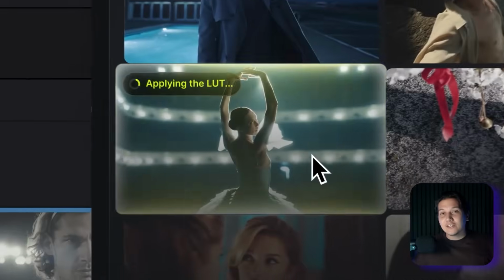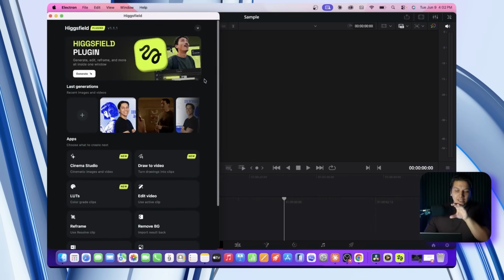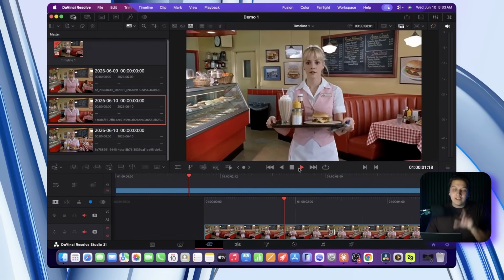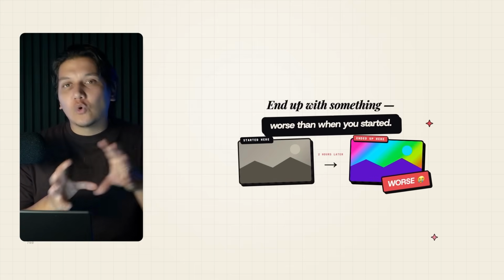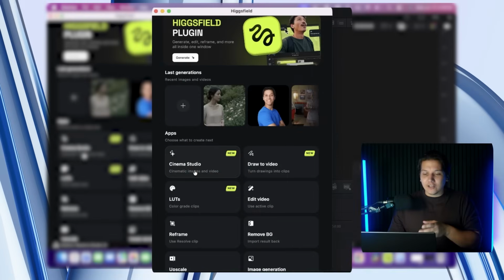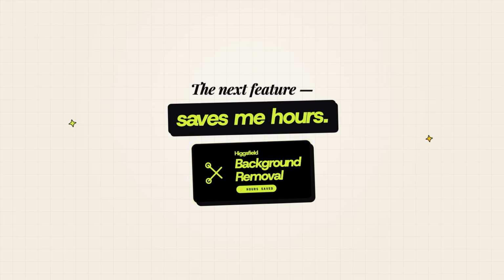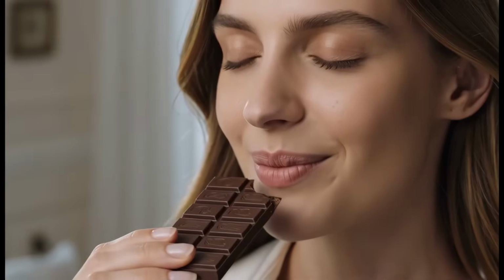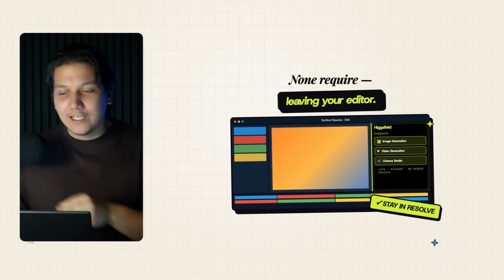Higgsfield AI + DaVinci Resolve Just Changed Video Editing Forever!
Higgsfield AI + DaVinci Resolve Just Changed Video Editing Forever! Try Higgsfield inside Davinci

Chapters
00:00 - Intro
01:18 - The setup
02:54 - Draw to video
04:29 - Edit video
05:58 - LUTs
07:32 - Cinema studio videos
08:45 - Reframe
10:13 - Remove background
11:14 - Upscale
12:23 - Generate media (image / video)
14:09 - Outro